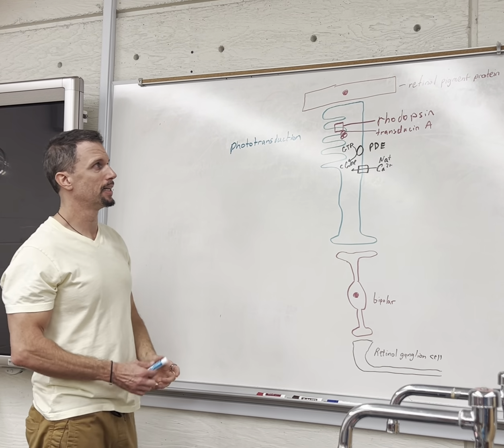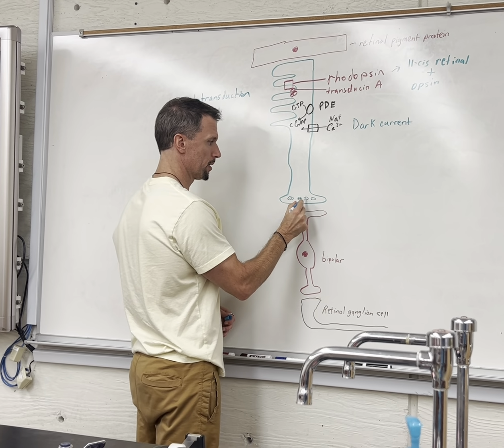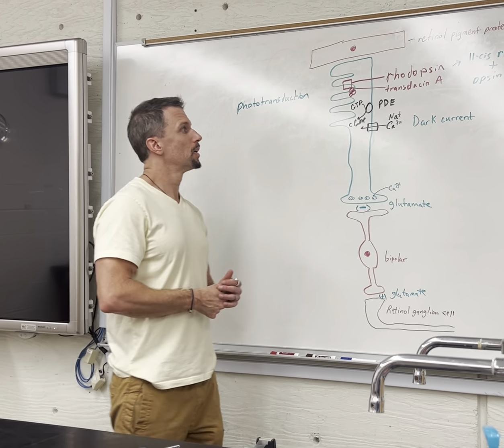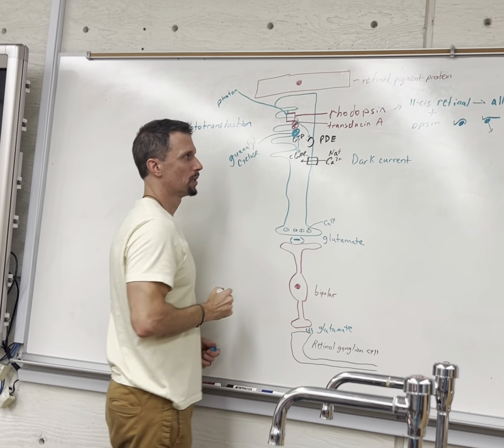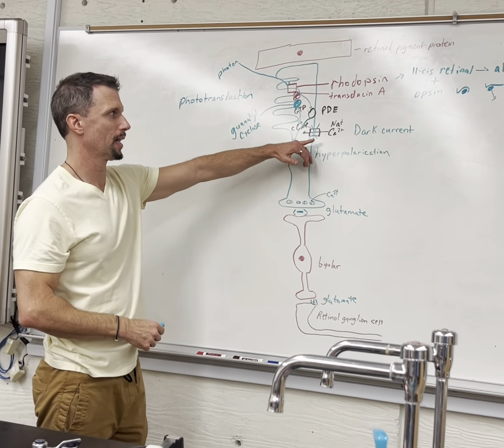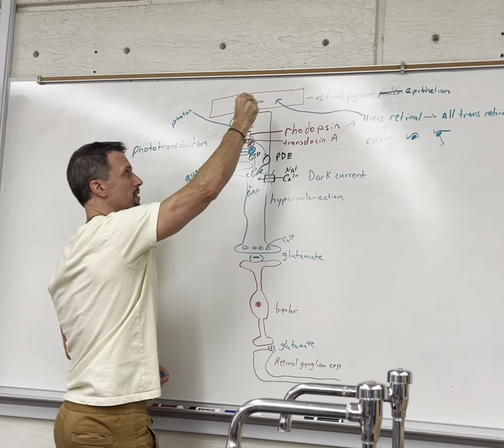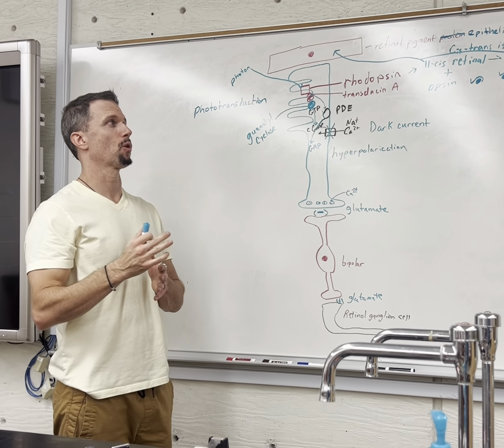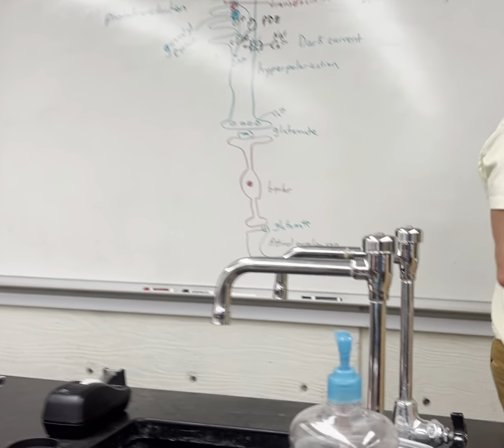Phototransduction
The phototransduction pathway of rods.